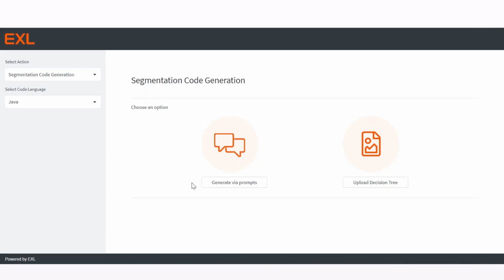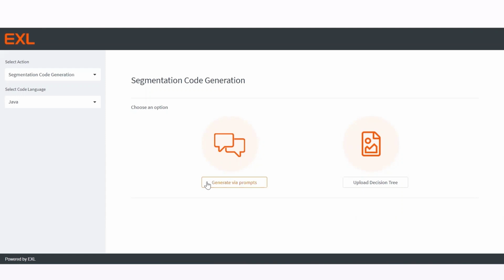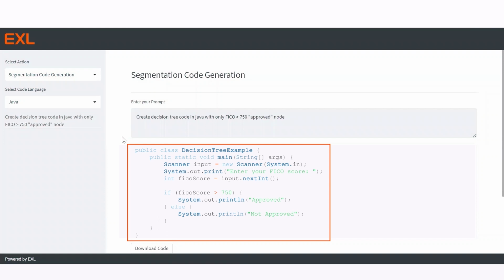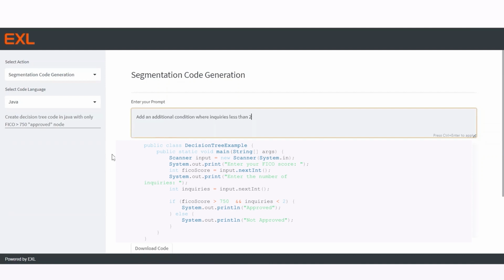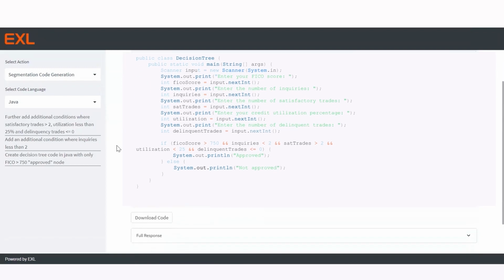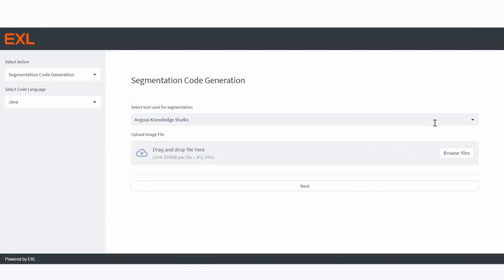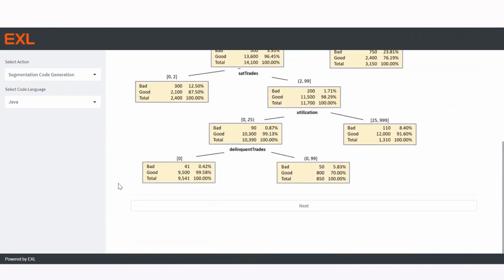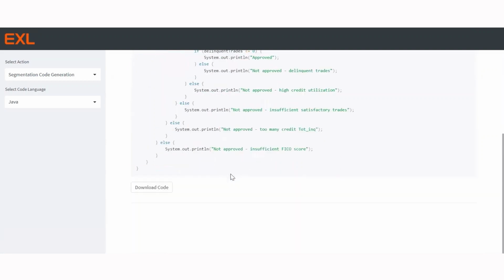Demo: AI-based coding assistant enhances productivity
A pretrained large language model designed to generate code sets for frequently performed coding tasks.